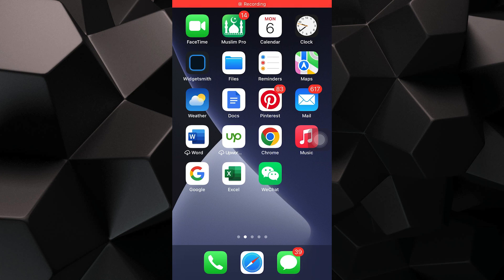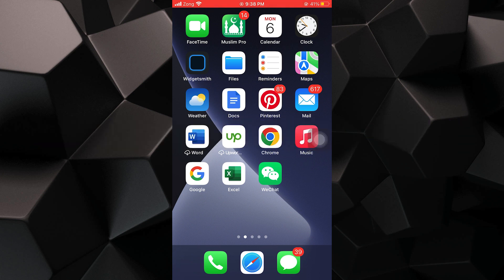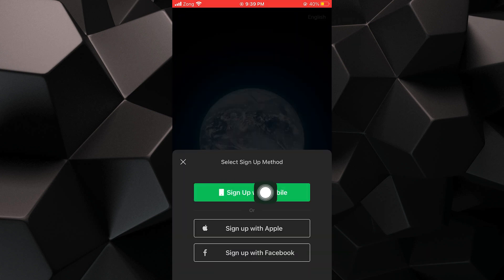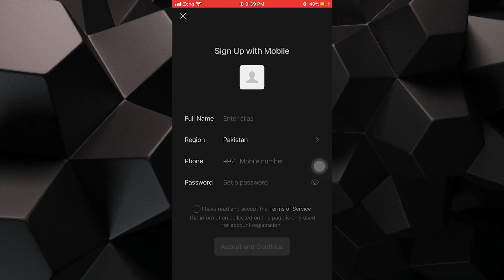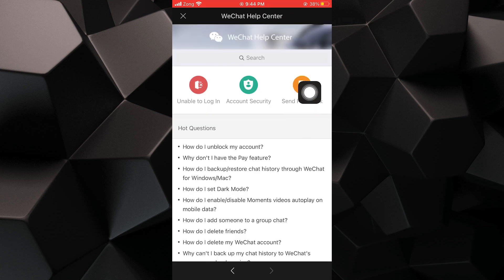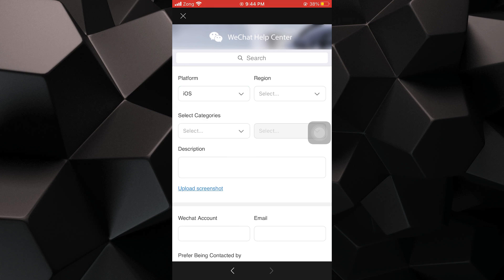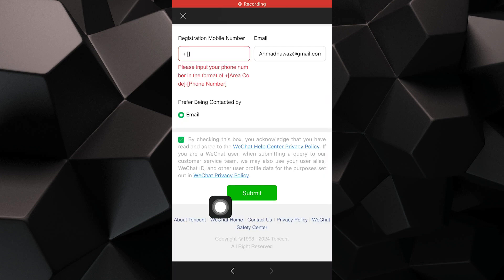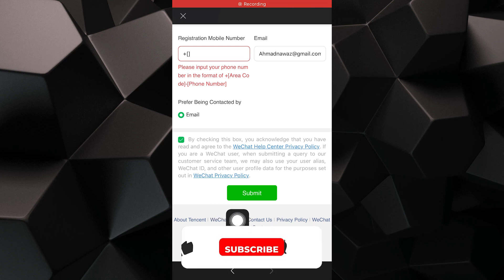How to Create WeChat Account without QR code (2024)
Learn How to Create WeChat Account without QR code! Watch this video until the end to learn How to Create WeChat Account without QR code.

Were you able to figure out How to Create WeChat Account without QR code? Create WeChat Account without QR code today!

What do you think of How to Create WeChat Account without QR code (2024)?

00:00 Intro
00:05 How to Create WeChat Account without QR code